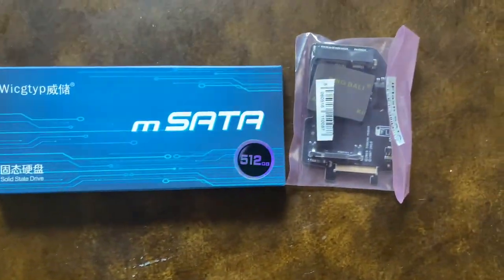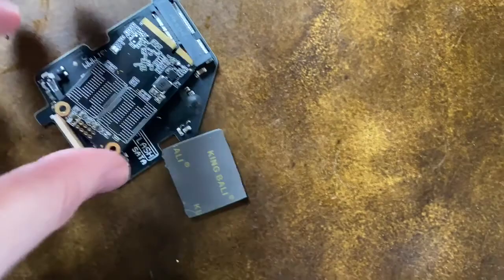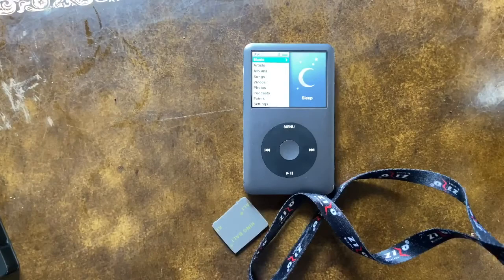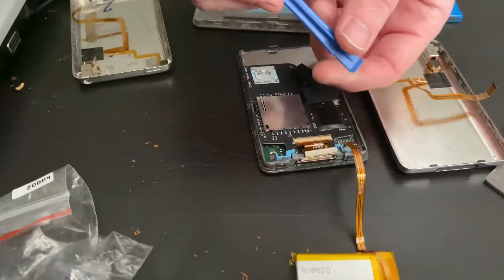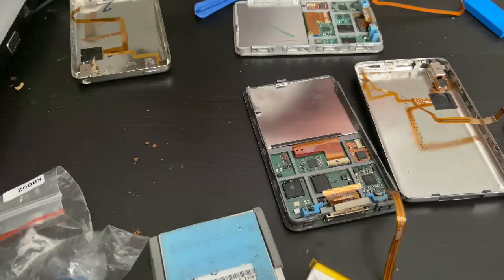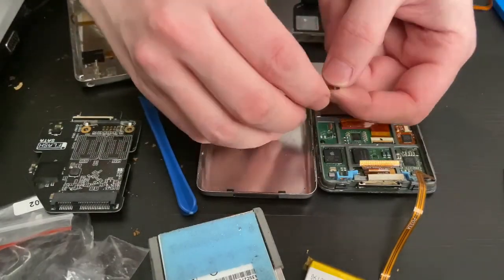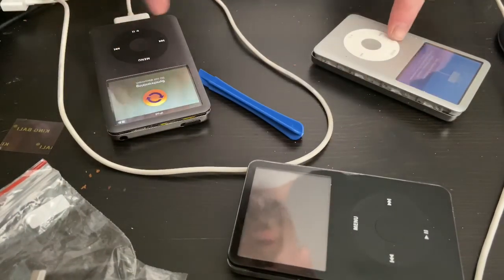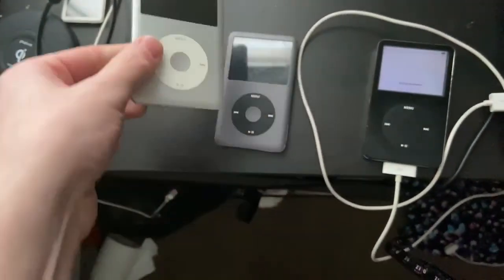iPod Classic 512gb Ssd Mod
Here in this video I am installing an iflash sata with a 512gb msata ssd in my 7th gen ipod Classic. The iPod classic had the hardrive originally replaced with an iflash solo and 128gb micro SDXC card which I installed in my silver 6th gen Classic. I put the 80 gen hdd from the 6th gen into a 5th gen which was originally 30 gb